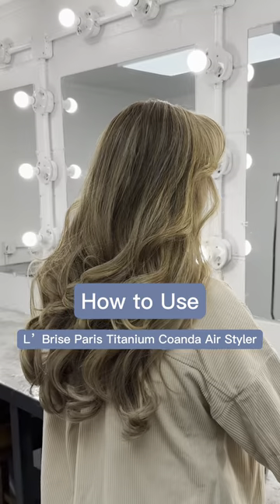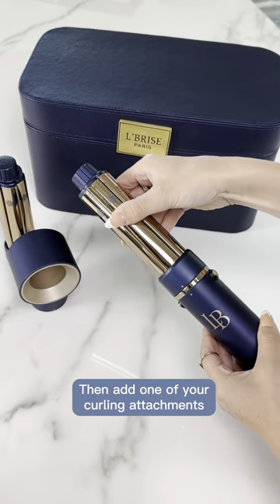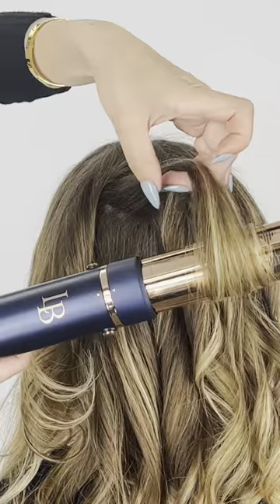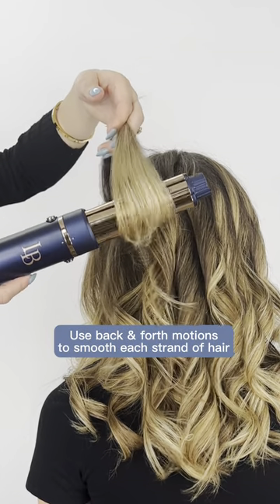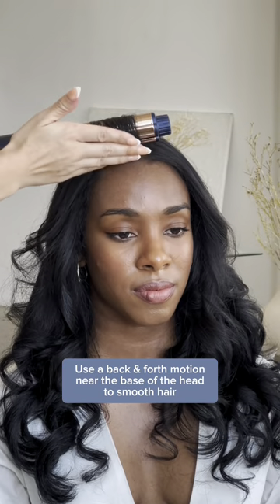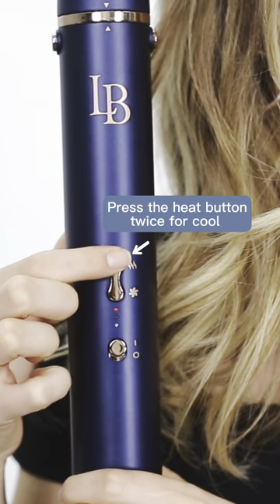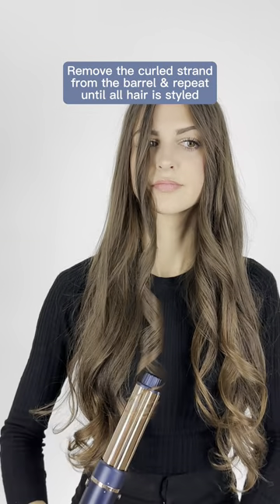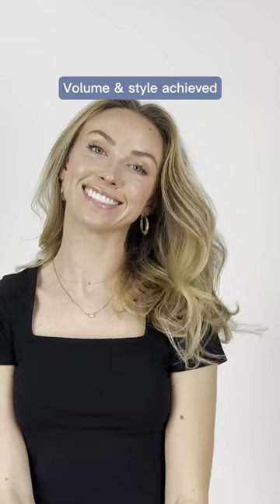L'Brise Paris Hair Styler Tutorial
Step by step tutorial on using the world's first titanium coanda air styler by L'Brise Paris.